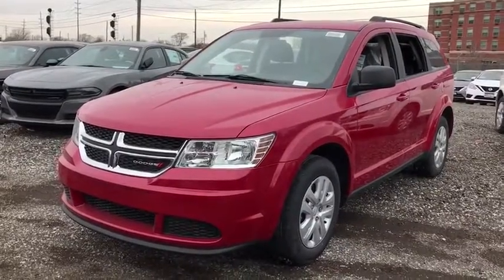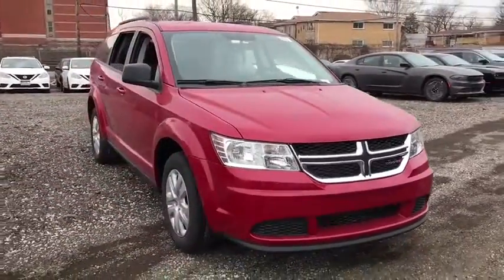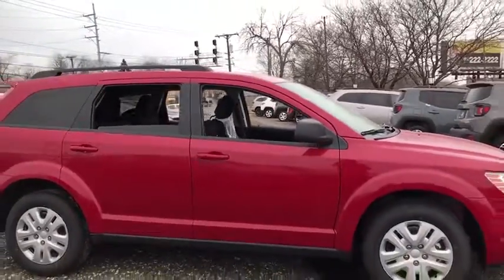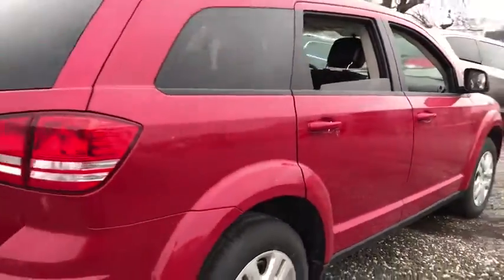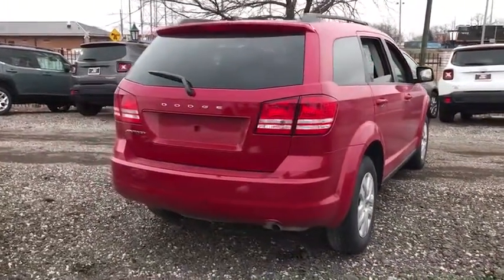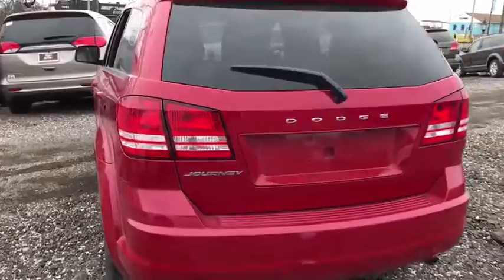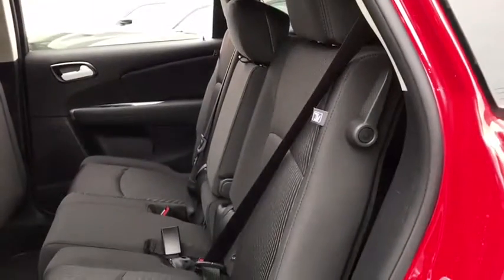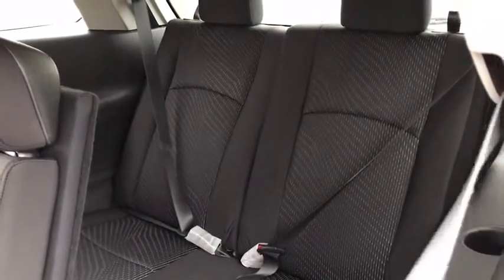2018 Dodge Journey Matteson, Lansing, Oak Lawn, Northwest Indiana, Chicago, IL 18223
Redline 2 Coat Pearl New 2018 Dodge Journey available in Matteson, Illinois at South Chicago Dodge. Servicing the Lansing, Oak Lawn, Northwest Indiana, Chicago, IL area.

Boasts 25 Highway MPG and 19 City MPG! This Dodge Journey delivers a Regular Unleaded I-4 2.4 L/144 engine powering this Automatic transmission. WHEELS: 17 X 6.5 STEEL, TRANSMISSION: 4-SPEED AUTOMATIC VLP, REDLINE 2 COAT PEARL.* This Dodge Journey Features the Following Options *QUICK ORDER PACKAGE 22F , MANUFACTURER'S STATEMENT OF ORIGIN, ENGINE: 2.4L I4 DOHC 16V DUAL VVT, Vinyl Door Trim Insert, Valet Function, Urethane Gear Shift Knob, Trip Computer, Transmission w/AUTOSTICK Sequential Shift Control and Oil Cooler, Towing w/Trailer Sway Control, Tires: P225/65R17 BSW A/S Touring.* Stop By Today *For a must-own Dodge Journey come see us at South Chicago Dodge Chrysler Jeep Ram, 7340 S Western Ave, Chicago, IL 60636. Just minutes away!
ENGINE: 2.4L I4 DOHC 16V DUAL VVT  (STD),WHEELS: 17 X 6.5 STEEL  (STD),MANUFACTURER'S STATEMENT OF ORIGIN,QUICK ORDER PACKAGE 22F  -inc: Engine: 2.4L I4 DOHC 16V Dual VVT  Transmission: 4-Speed Automatic VLP,REDLINE 2 COAT PEARL,TRANSMISSION: 4-SPEED AUTOMATIC VLP  (STD),Front Wheel Drive,Power Steering,ABS,4-Wheel Disc Brakes,Brake Assist,Wheel Covers,Steel Wheels,Tires - Front All-Season,Tires - Rear All-Season,Temporary Spare Tire,Heated Mirrors,Power Mirror(s),Rear Defrost,Privacy Glass,Intermittent Wipers,Variable Speed Intermittent Wipers,Power Door Locks,Daytime Running Lights,Automatic Headlights,AM/FM Stereo,CD Player,MP3 Player,Steering Wheel Audio Controls,Auxiliary Audio Input,Pass-Through Rear Seat,Rear Bench Seat,Adjustable Steering Wheel,Trip Computer,Power Windows,3rd Row Seat,Keyless Entry,Keyless Start,Cruise Control,Multi-Zone A/C,Cloth Seats,Bucket Seats,Driver Vanity Mirror,Floor Mats,Engine Immobilizer,Traction Control,Stability Control,Front Side Air Bag,Tire Pressure Monitor,Driver Air Bag,Passenger Air Bag,Front Head Air Bag,Rear Head Air Bag,Passenger Air Bag Sensor,Knee Air Bag,Child Safety Locks